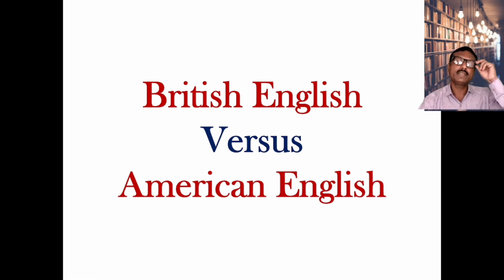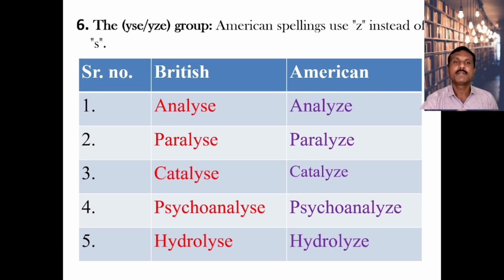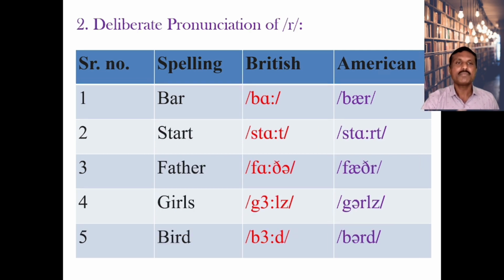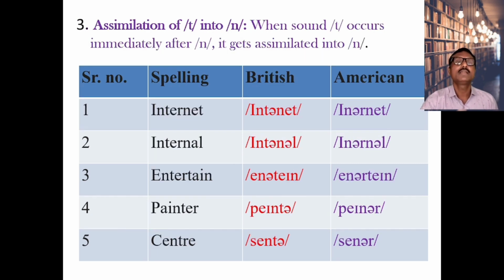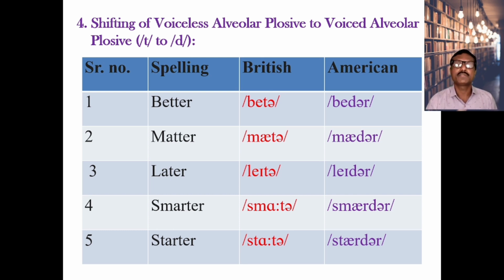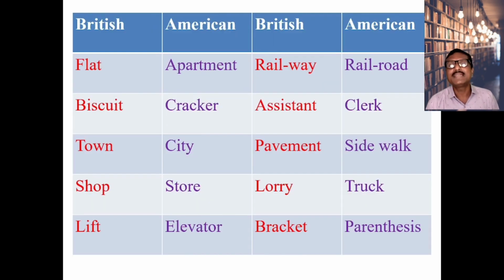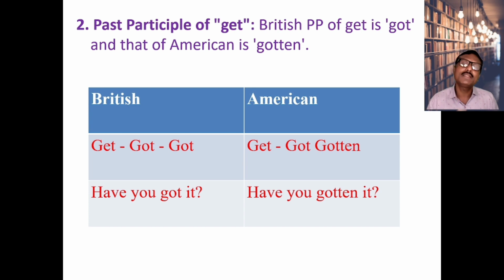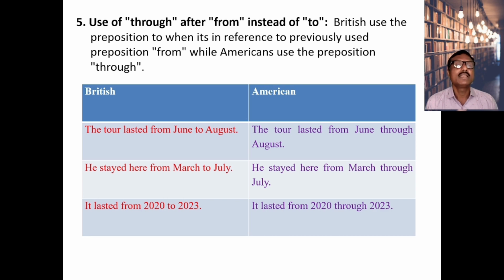American Vs British Varieties of English Regional/International Varieties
British English is different from American English in many ways like
What is the difference between British and American English pronunciation.
Which pronunciation is easier British or American?
Does British English use S or Z?
Is Indian English British or American